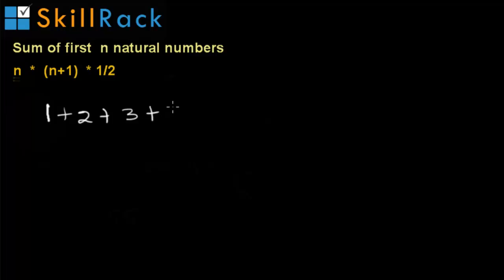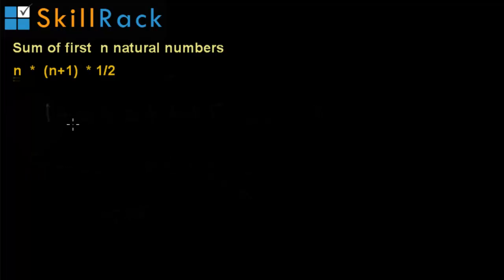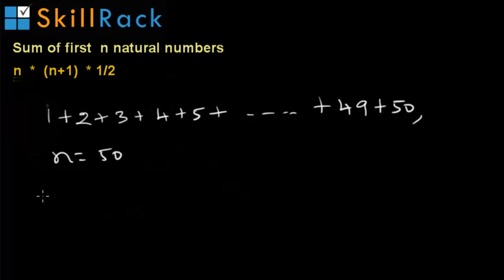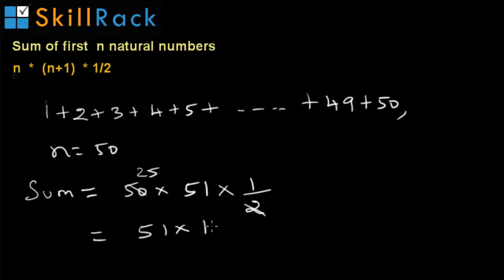Finding Sum of First N natural numbers